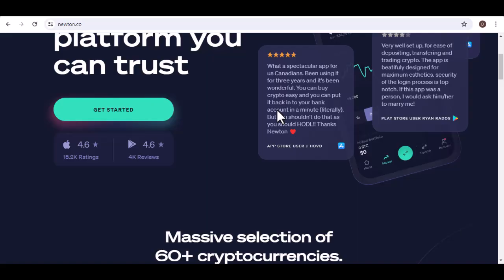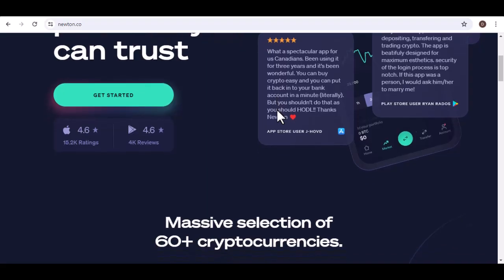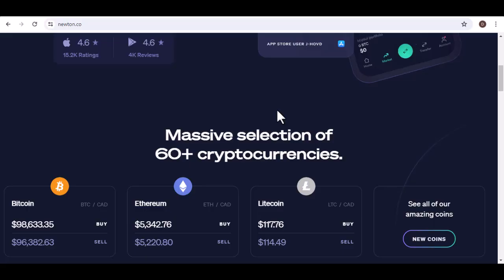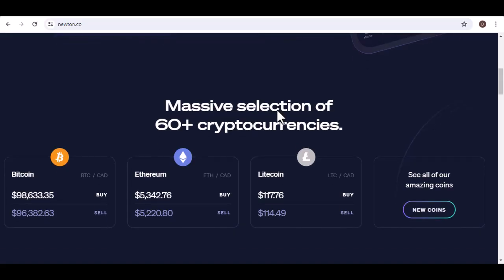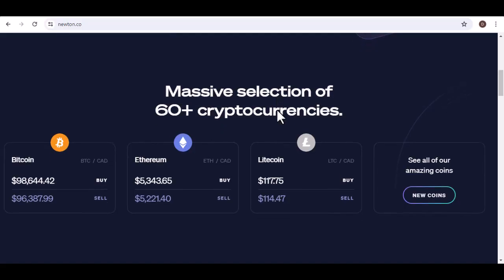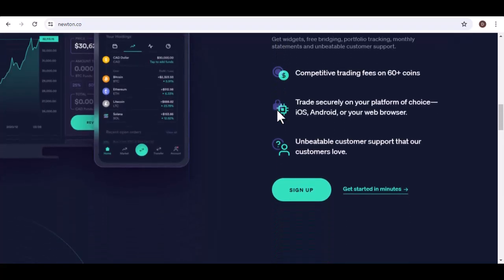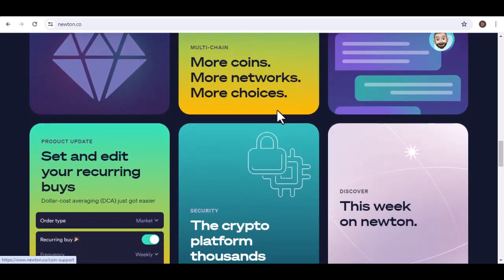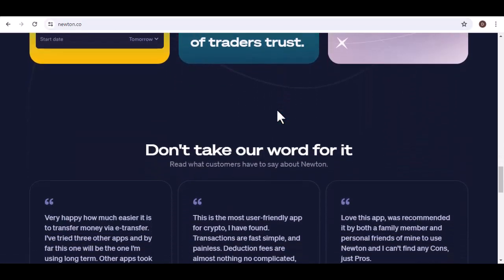Best Newton Finance Settings for Beginners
In this video we talk about Best Newton Finance Settings for Beginners